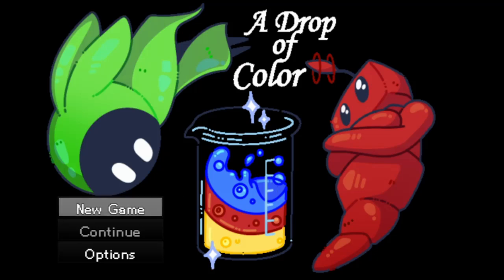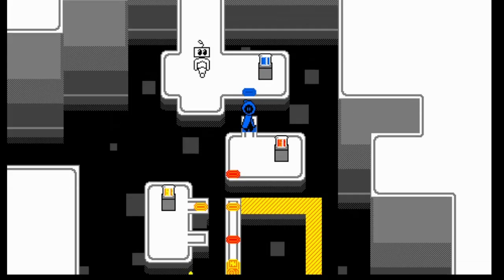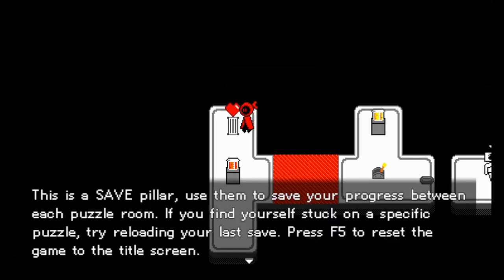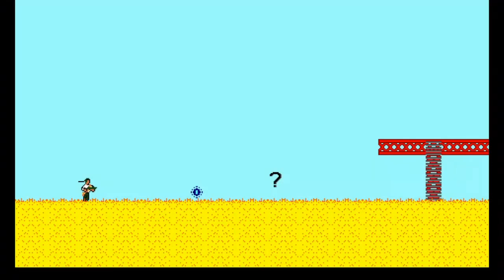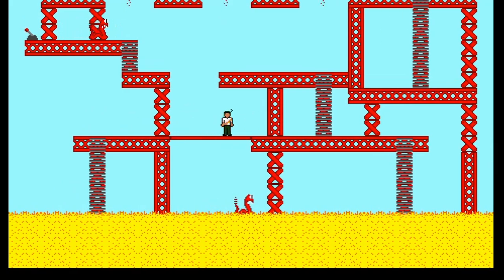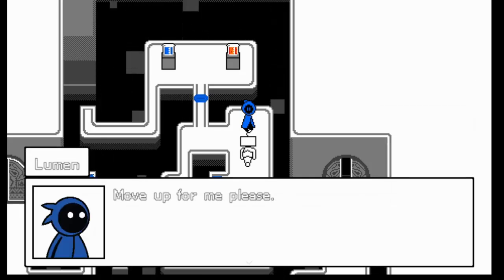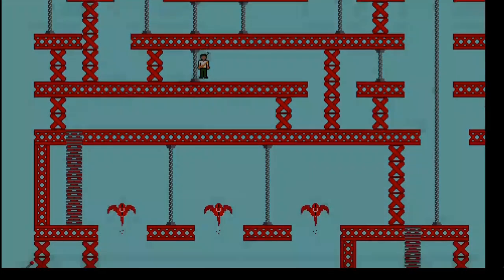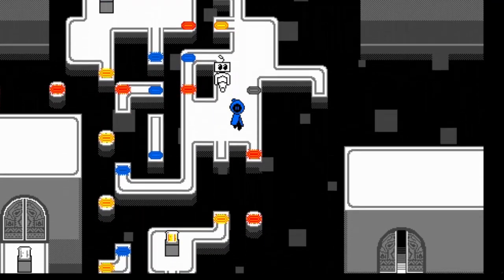A Drop of Color - Indie Game Review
A new indie title has released from my friend, Starbound Rose. It's a puzzle game with RPG elements about using the right colors for each situation while progressing to the next level. This review shows the gameplay and talks about if it's good. Currently $1.99 on itch.io and is planned to release on steam in the near future.